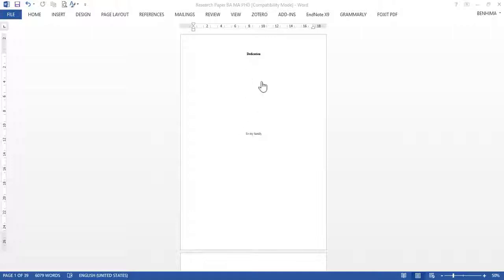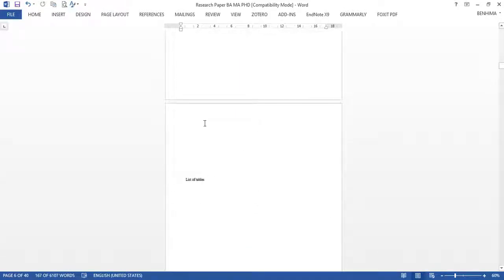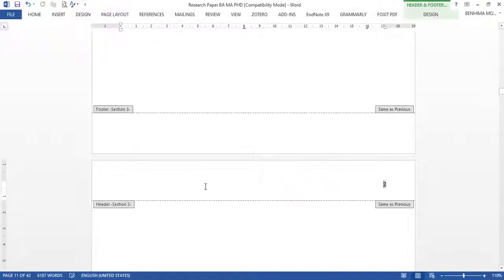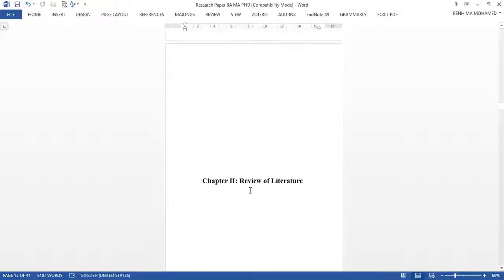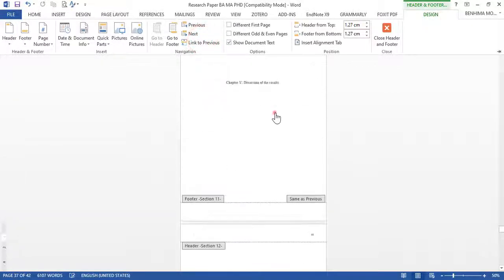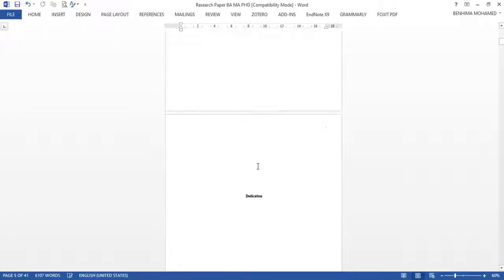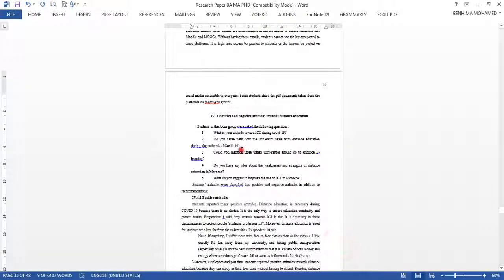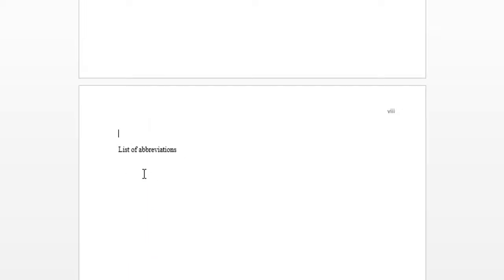How to format your research paper BA MA and PhD from A to Z using Microsoft Office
This tutorial is about formating BA, MA and PhD theses and dissertations using Microsoft Office 2013. It is relevant to all versions of Microsoft Office:
00-4:14 is about how to create a cover page and the organization of sections: Dedication, acknowledgments, abstract, table of contents and list of abbreviations, tables and figures.

4:14 - 24 is about numbering pages i, ii, iii and 1, 2 and 3 and section breaks;

24: is about creating an automatic table of contents and updating it;
Links to cover pages and full research paper templates according to Moroccan universities:
1) Sidi Mohamed Ben Abdellah University in Fes: